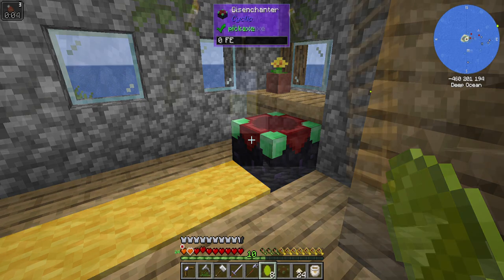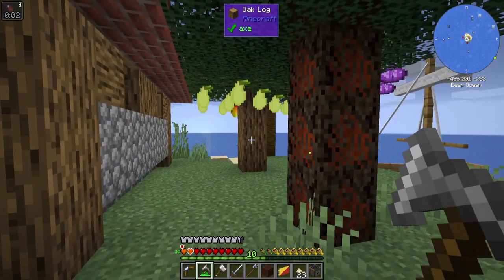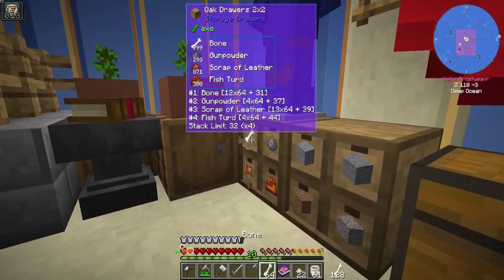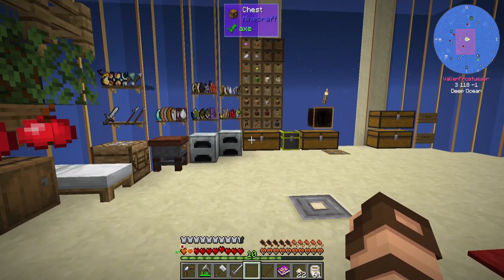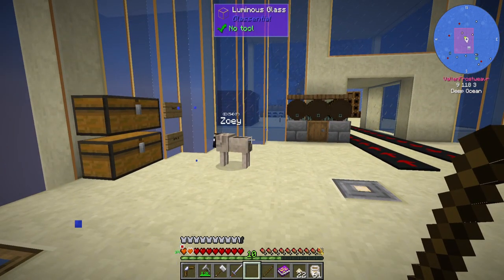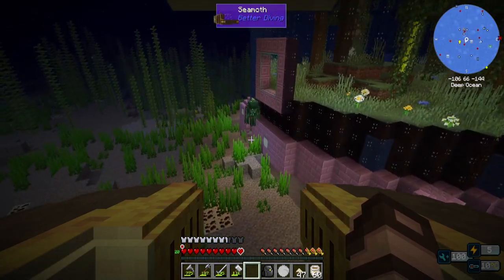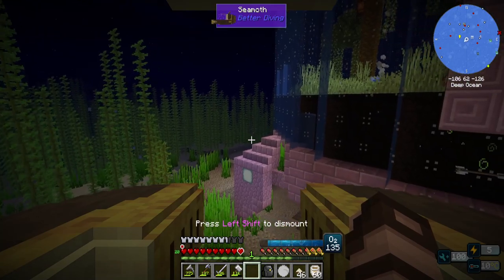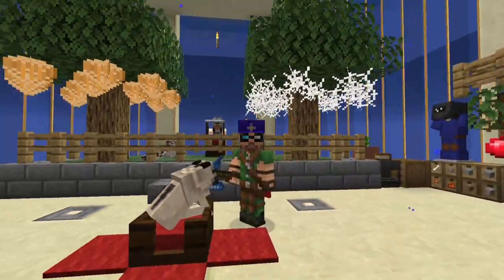6 Let's Play Rustic Waters 2! Companion PUG!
Welcome to Rustic Waters 2! This modpack puts you in the role of a crewmate that survived a crash landing on a mostly aquatic planet. It's up to you to find survivors or at least what happened and survive! It's a Steam Punk Subnautica-Skyblock-similar pack refined and customized to give you an immersive story and experience!

Minecraft 1.16.5, Rustic Waters II version 1.04
Modpack made by Boolyman
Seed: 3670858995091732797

0:00 Intro & recap
1:00 A Survivor!
3:45 Sea islands & loot
6:25 Warp Scrolls
7:00 Making Wood x6 from Driftwood
8:25 Ars flight
9:35 Doggy Talents & getting a new Pug companion
18:20 Backpacks!
20:15 Our first underwater explore!
22:58 Ded, Dogs, & Durability
24:40 A new explore & cocoa beans!
26:55 Puzzle dungeons
29:10 Hydrostatic Botany Pots & Gardening